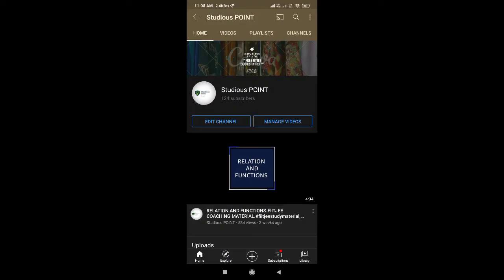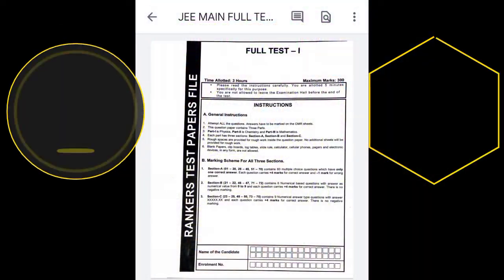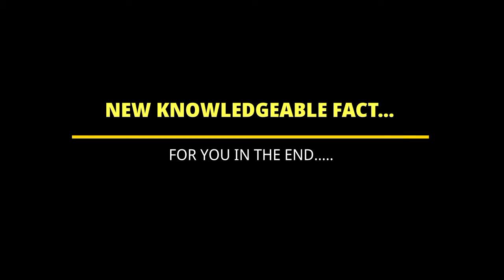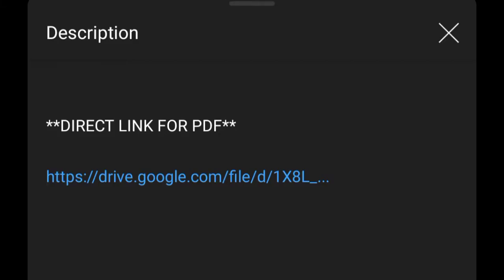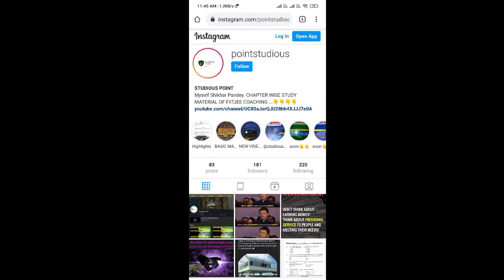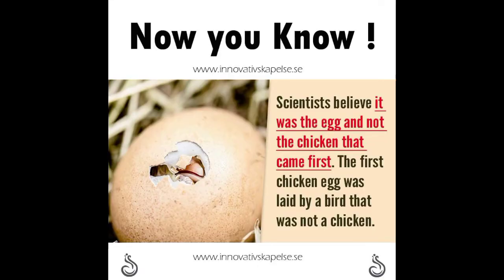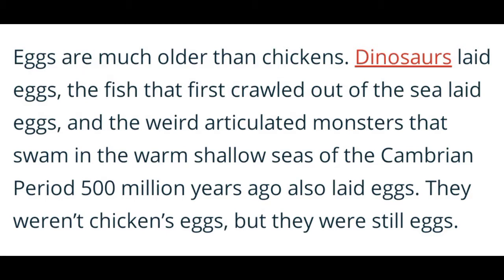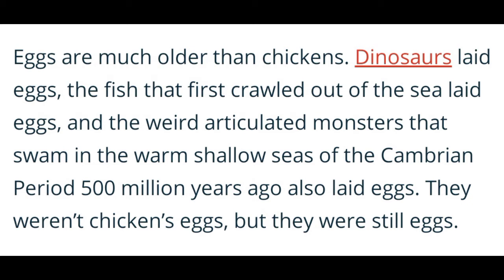fiitjeemodulespdf--JEE MAIN FULL TEST -1|FIITJEE MATERIAL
IF U FIND THESE USEFUL PLZ SHARE IT TO MAXIMUM OF UR FRIENDS.✌️✌️